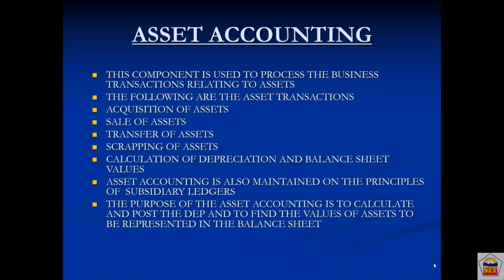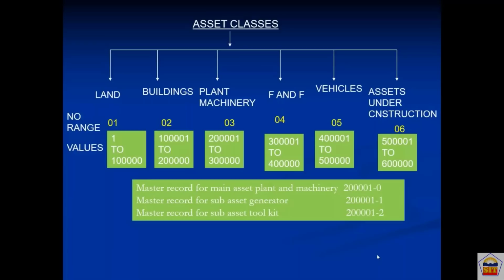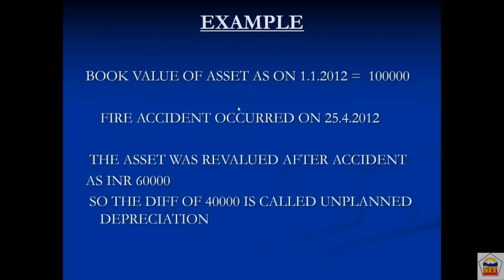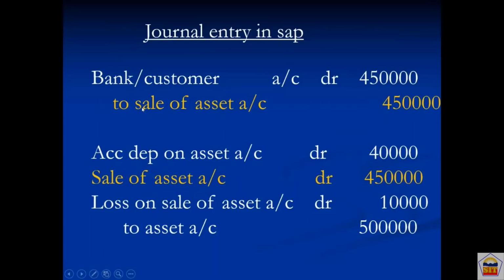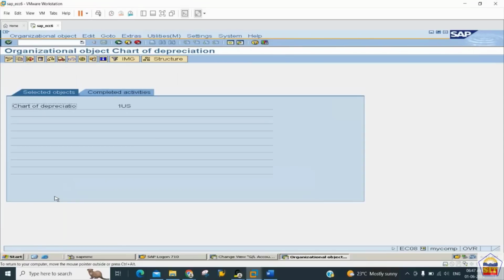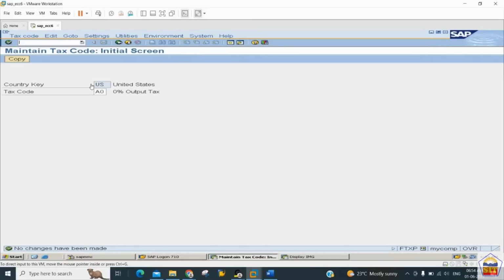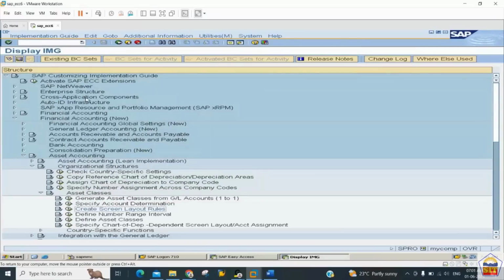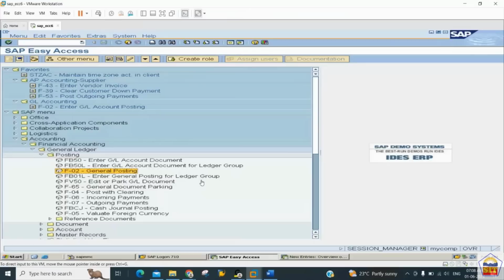SAP FICO Class - 17 | Create Chart of Depreciation | Depreciation Area | Create Asset Classes